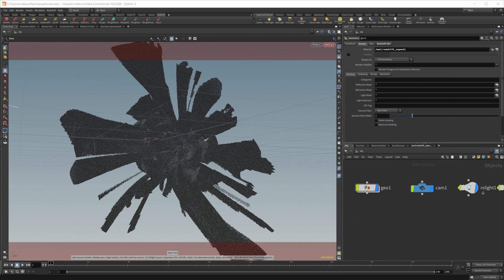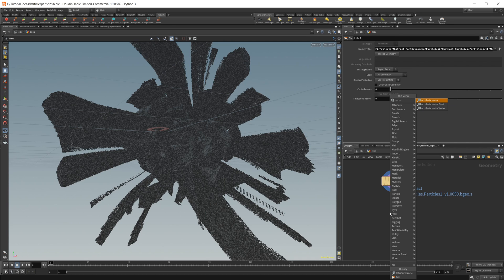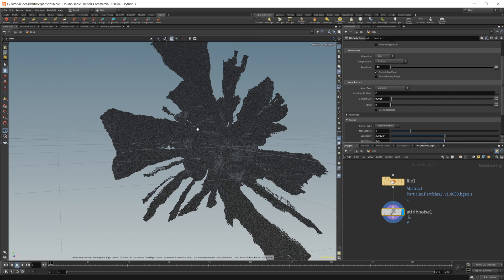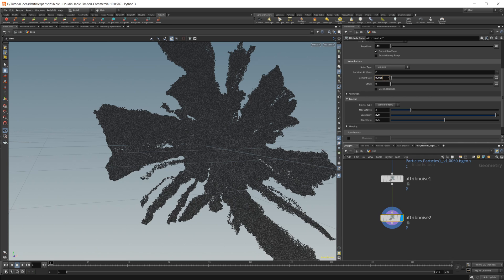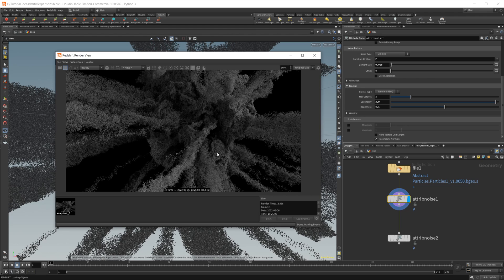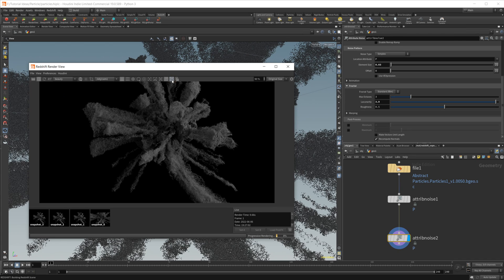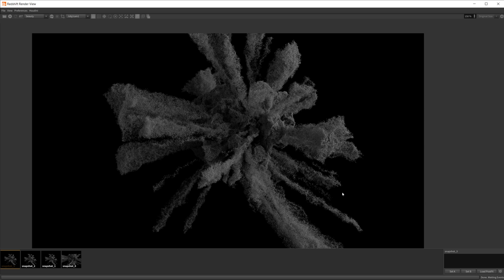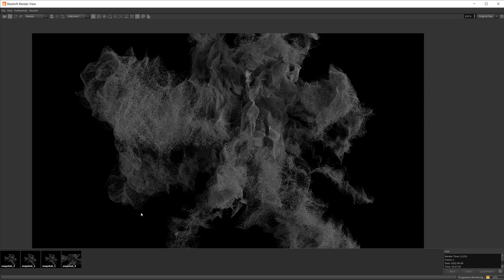The Secret to Better Looking Particle Simulations | Houdini 19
Particle sims are usually pretty uniform and look motionless when you first simulate them. The secret to better looking particle simulations is actually pretty simple and can completely transform the look of your simulations in one node.

Time Machine - Twin Signals
The Heir - Angel Salazar

Hitting the Atmosphere- Raz Burg